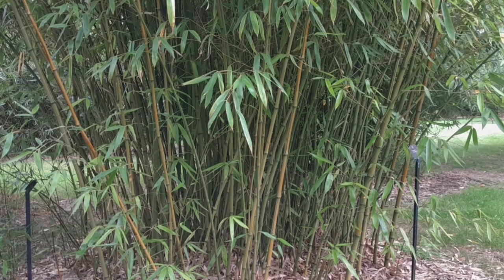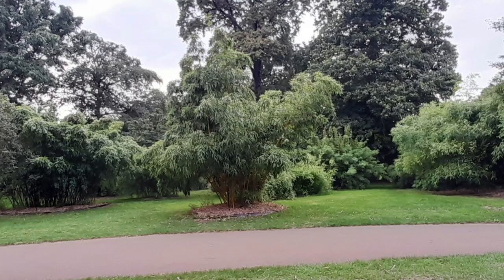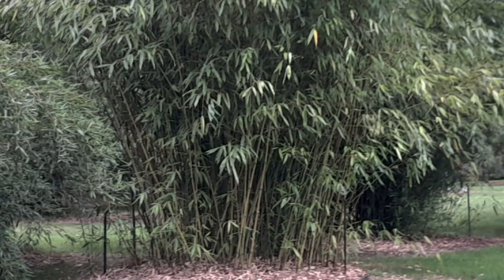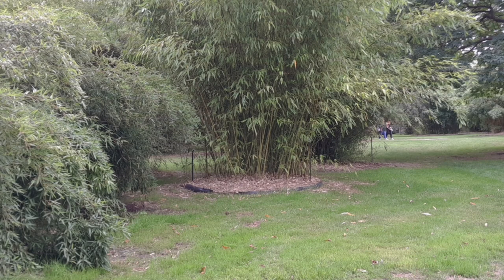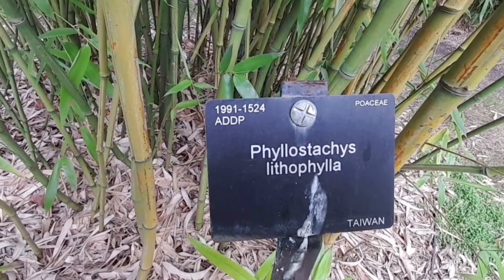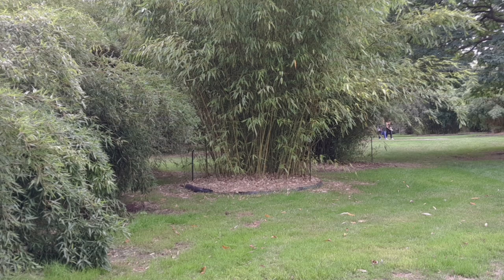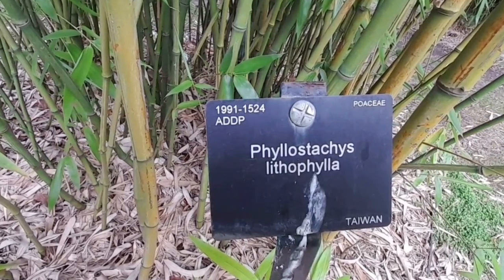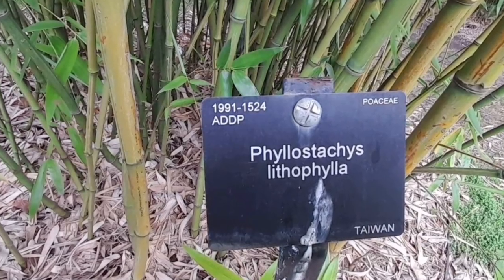Phyllostachys lythophylla | Find out about the Taiwanese Golden Temple Bamboo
Standing out from the crowd, Phyllostachys lithophylla isn't your average bamboo. Its vibrant yellow culms, aptly nicknamed "Golden Temple Bamboo," make it a true showstopper. Unlike its close cousin, the more subdued Phyllostachys bissetii, lithophylla basks in the spotlight, adding sunshine to any garden. But its beauty isn't just skin deep. This Japanese native boasts impressive height, rivaling the towering Phyllostachys aurea, making it a fantastic choice for dramatic hedges or screens. Unlike the finicky Phyllostachys nigra, which demands specific soil conditions, lithophylla is an adaptable soul, thriving in various soils as long as drainage is good and organic matter is plentiful. And while it appreciates the warmth of full sun, it tolerates partial shade with grace, unlike the sun-worshipping Phyllostachys aureosulcata. When it comes to watering, consistency is key, ensuring its lush foliage thrives, unlike the drought-tolerant Phyllostachys edulis. So, if you're seeking a bamboo that shines with both looks and versatility, Phyllostachys lithophylla is the golden gem you've been searching for.

EXPERT INFO
Bamboo plants, care & maintenance and bamboo uses in the garden, visit: